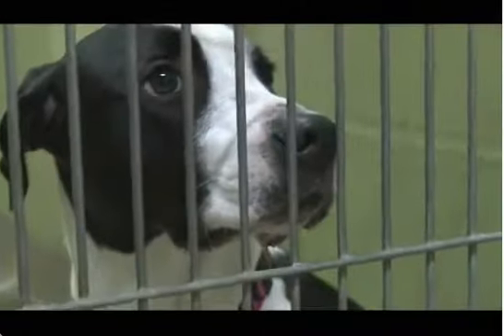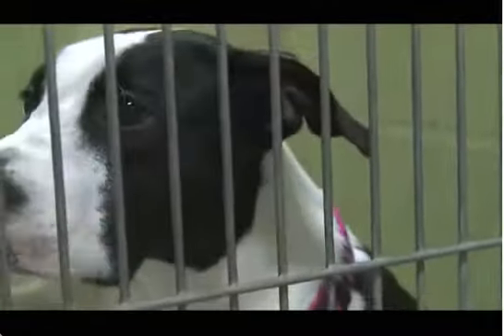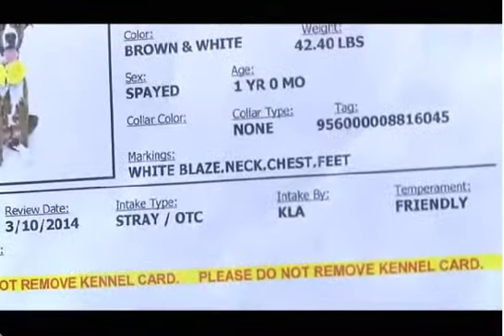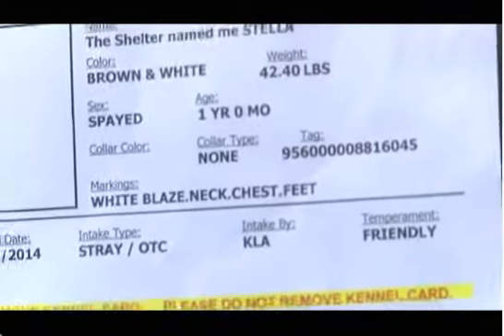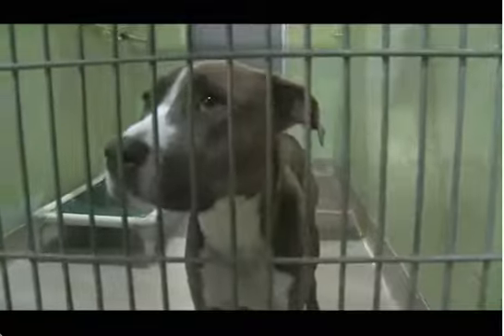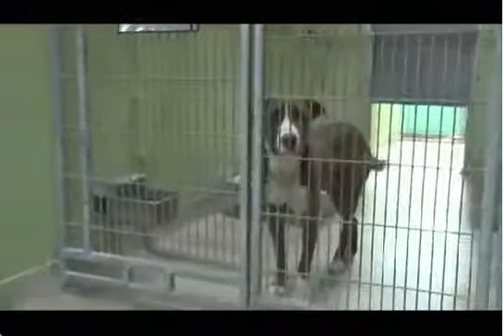Shelter drops breed identity to avoid Pit Bull stigma - Orange County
Animal advocates say while well-intended this could cause confusion or backfire. Lisa Blanck says rescue groups & potential adopters often use breeds to help make matches to new owners.

Blanck and others also have voiced concerns that dog adopters may run into trouble with home-insurance companies, or neighborhoods and apartments who have rules or restrictions on certain breeds, often based on size or dangerous image.

Potentially more problematic, Blanck said, is its timing related to another policy change: The shelter no longer makes routine residency checks on potential pet adopters to see if certain breeds or sizes are prohibited where they live.